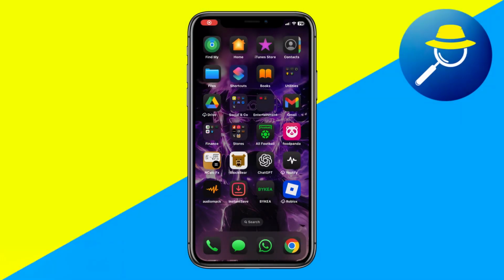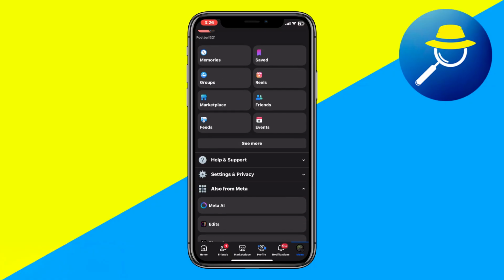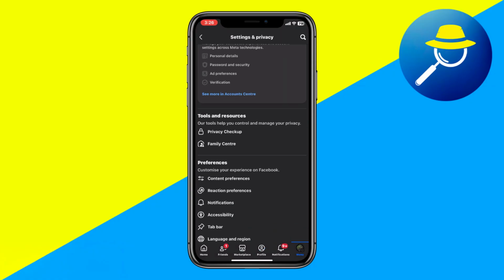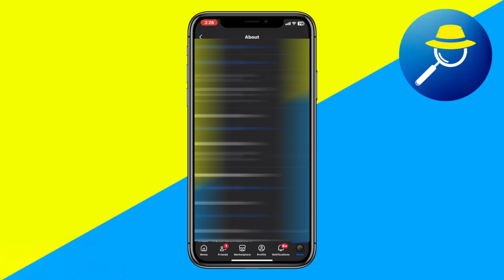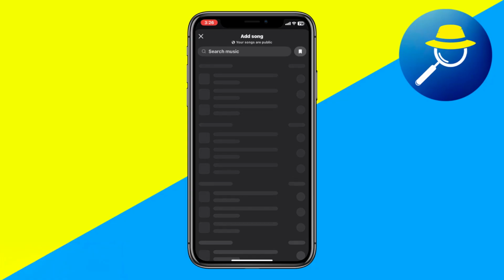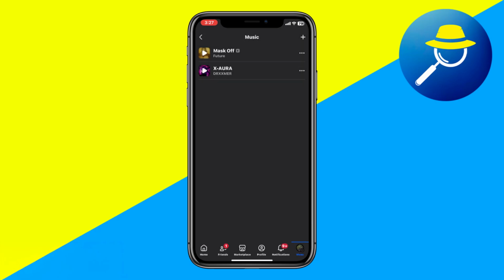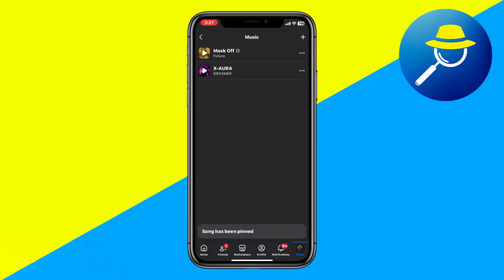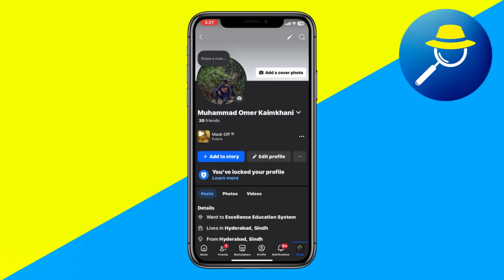How To Add Music To Your Facebook Profile (2025 Guide)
Easily add music to your Facebook profile with this updated 2025 guide. Learn step-by-step how to feature your favorite songs, customize your profile, and make it stand out.